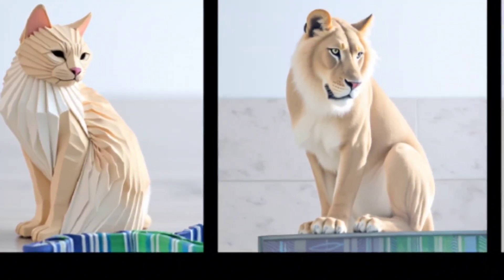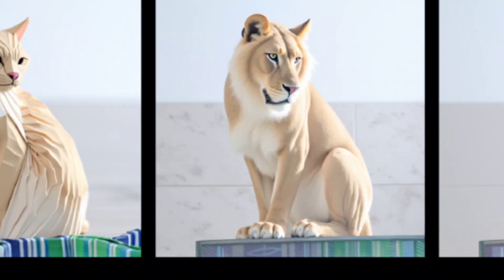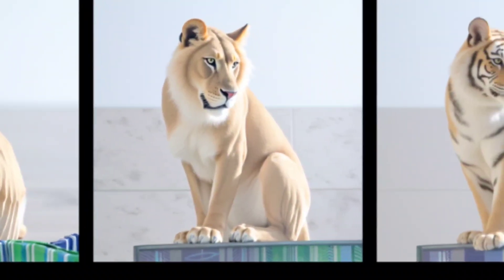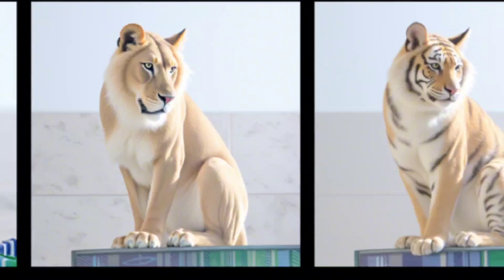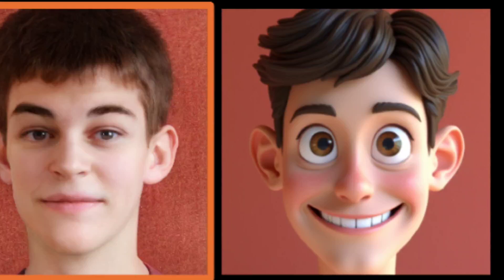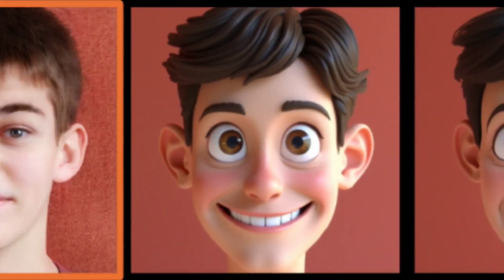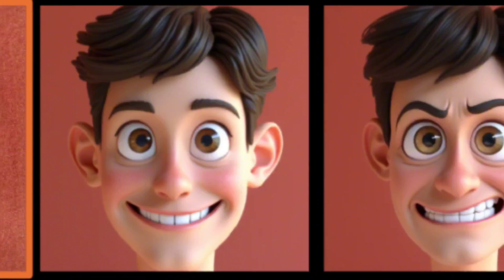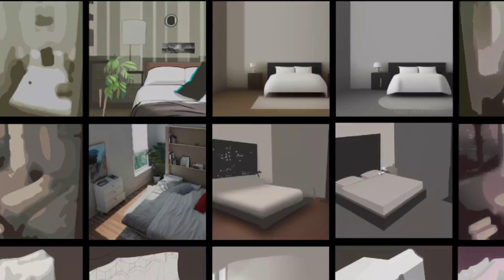The world's best AI image to Image generator.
In this video, we're diving into the most advanced AI image-to-image generator available! From realistic photos to jaw-dropping artistic styles, this AI can transform any image with stunning accuracy and creativity. I’ll show you how it works, share some mind-blowing examples, and break down what makes this generator the best in the world. Whether you're a digital artist, designer, or just an AI enthusiast, this tool is a game-changer for anyone interested in pushing the boundaries of creativity.